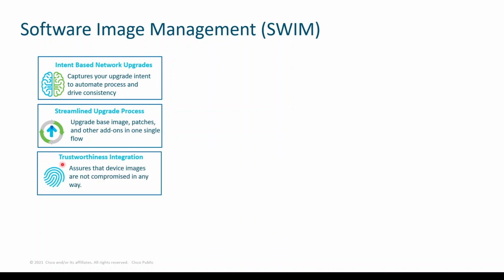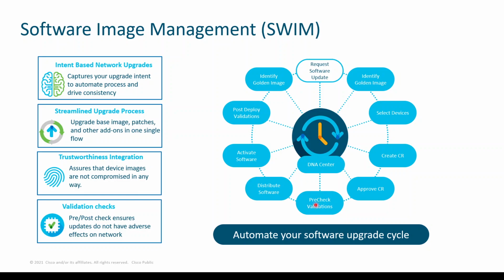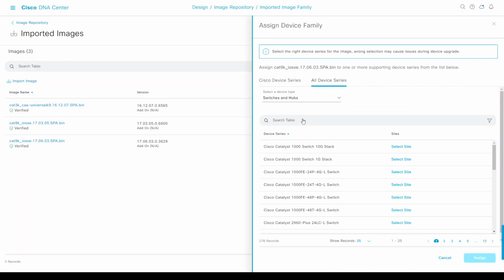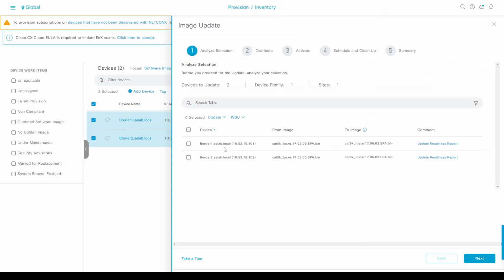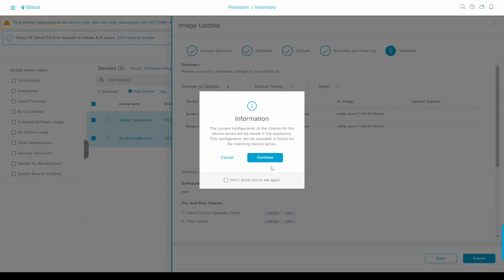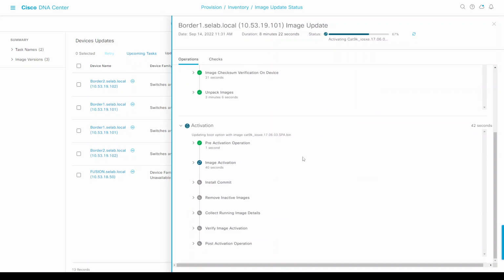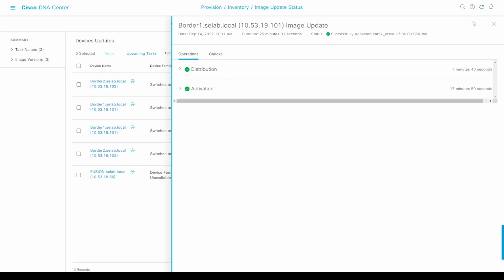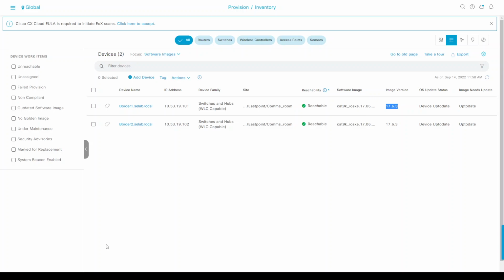Software Image Management (SWIM) with Cisco DNA Center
In this video I'll be demoing the Software Image Management (SWIM) feature in Cisco DNA Center.

If you have any questions feel free to drop them in the comment section.